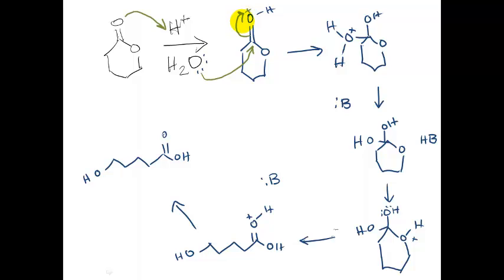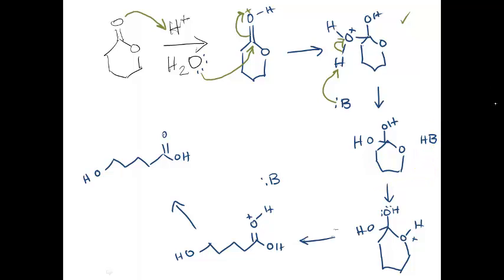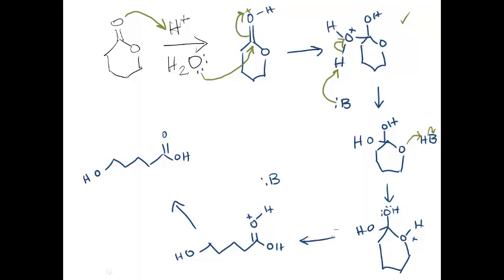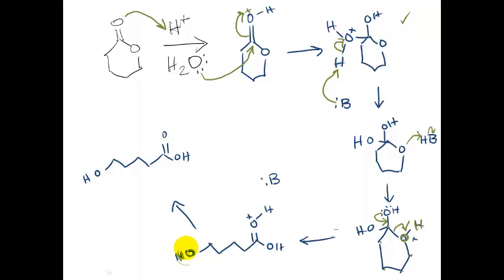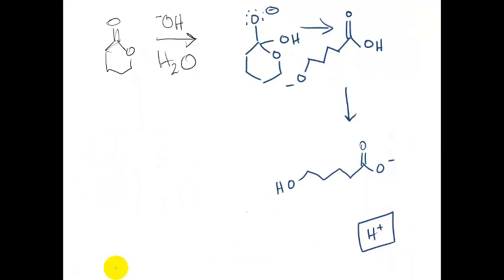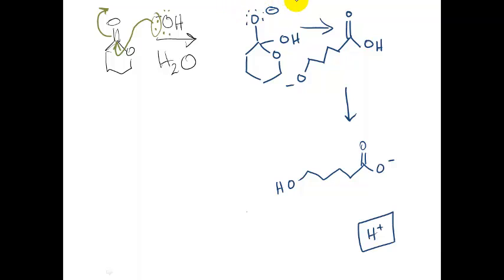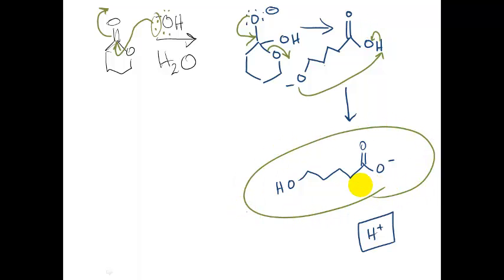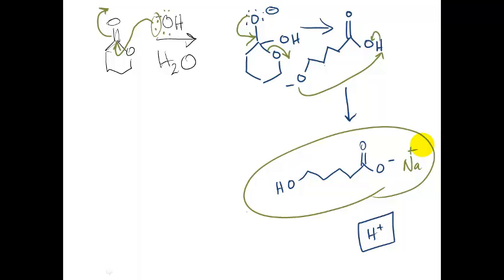hydrolysis of an ester'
Acid and Base catalyzed hydrolysis of an ester video